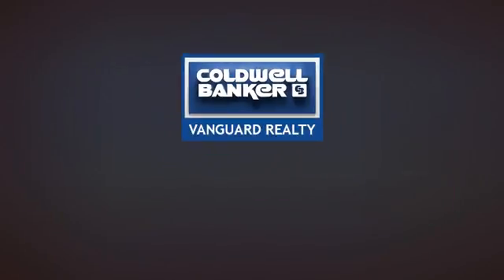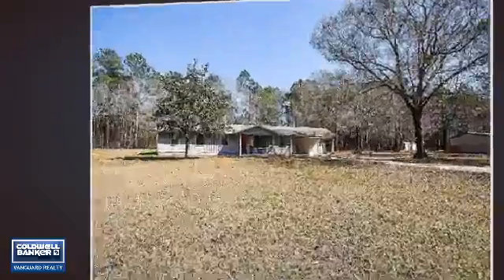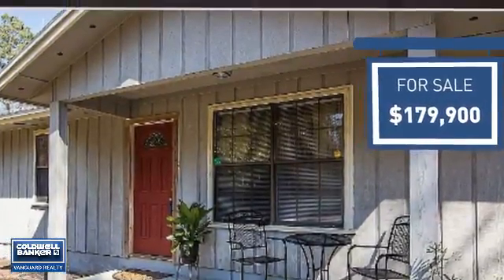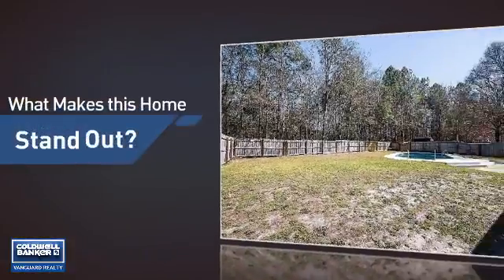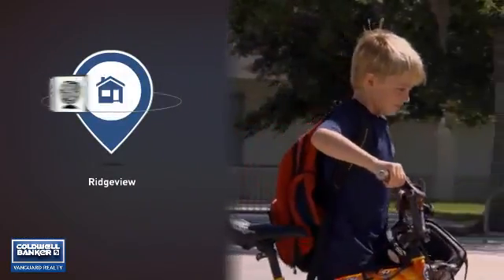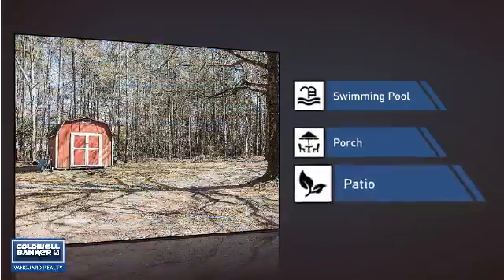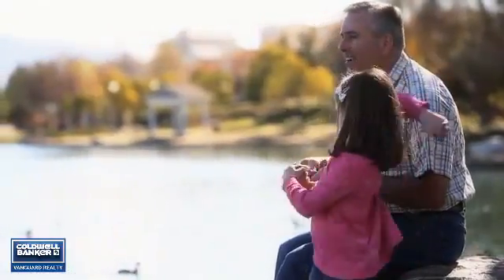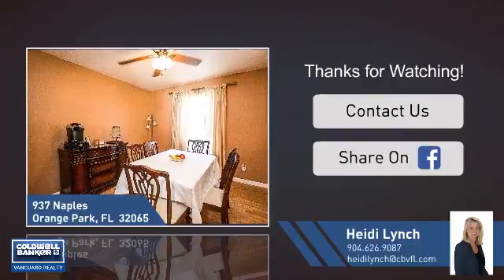937 NAPLES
Country in the city! Almost 1 acre lot offers plenty of room for enjoyment with in-ground pool, pool deck and privacy fenced back yard. Well maintained and updated, this 4 bedroom home offers diagonal tile in kitchen, family room, baths, master and 4th bedroom. Wood laminate in formal living and dining rooms and bedrooms 2 and 3. Kitchen offers new cabinets, corian counter tops and stainless appliances including dishwasher, refrigerator and smooth top range with warming drawer. New HVAC  August 2015, new well and water softener in 2013. Storage shed conveys.Across the street is preserve that extends to Jennings State Park. Ceiling fans throughout, security system.